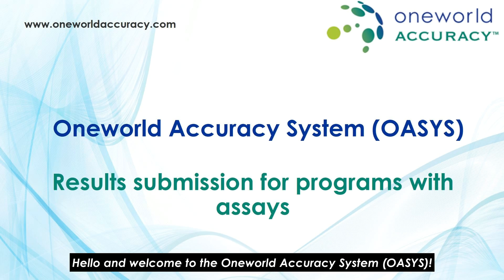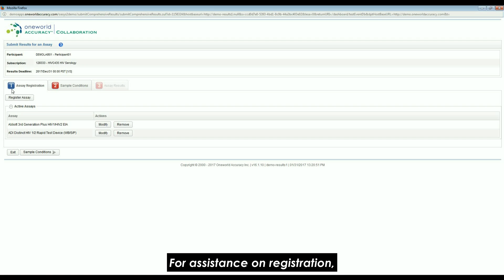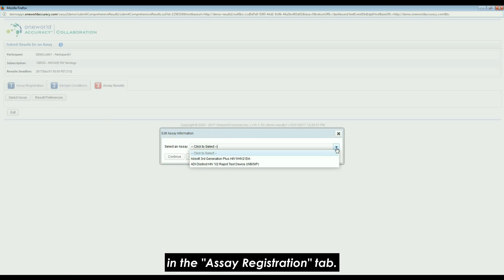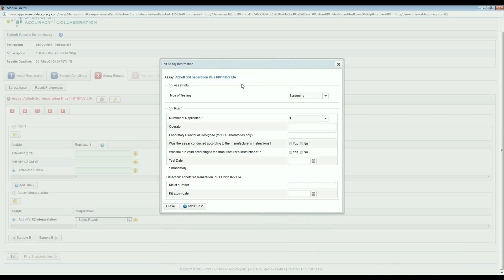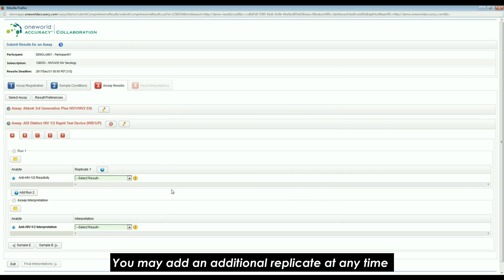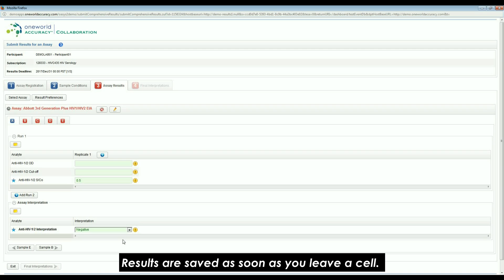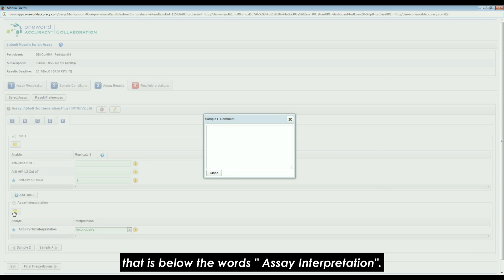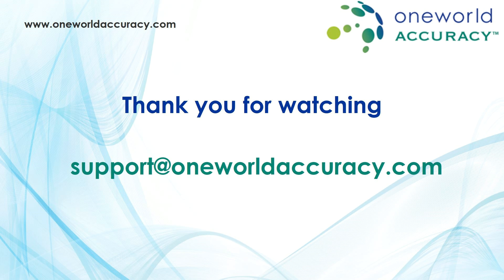OASYS tutorials - Results submission for programs with assays (PWA)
This video is one of a set of videos which will guide you through the OASYS functionality. It will show you how to submit results for EQA programs that allow reporting with multiple assays. These include our Nucleic Acid programs and some of our Serology programs.